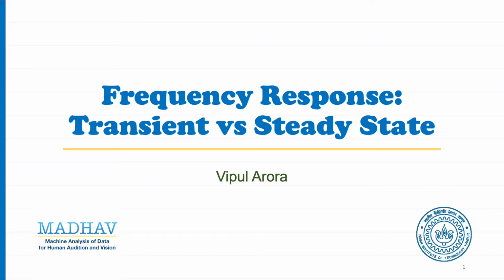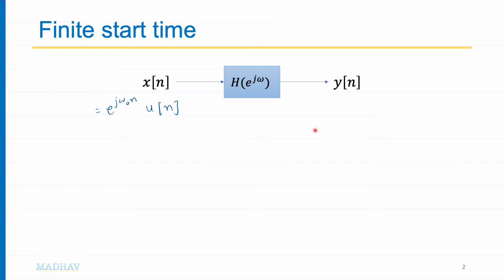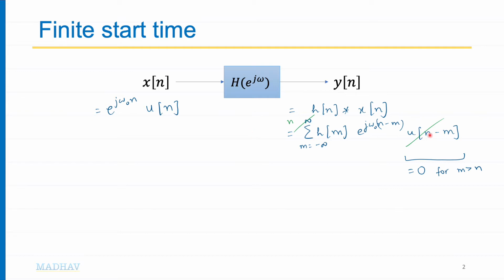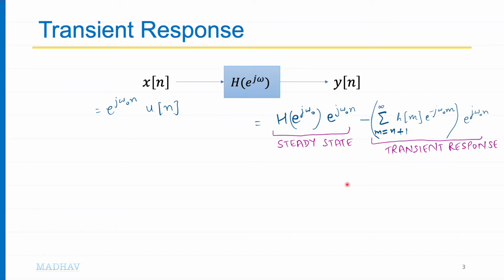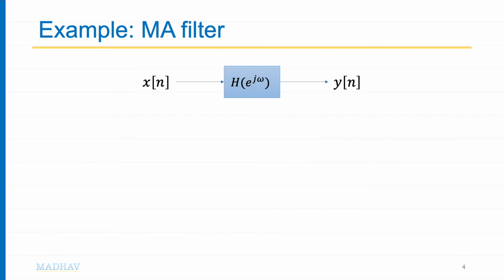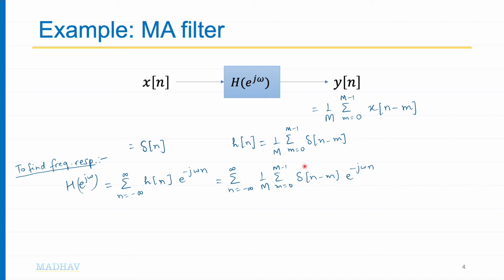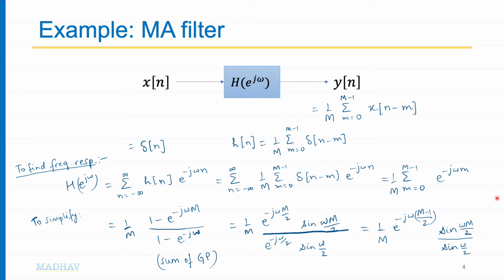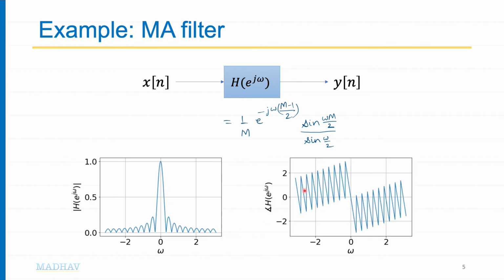EE301A: 08_2 transientResponse